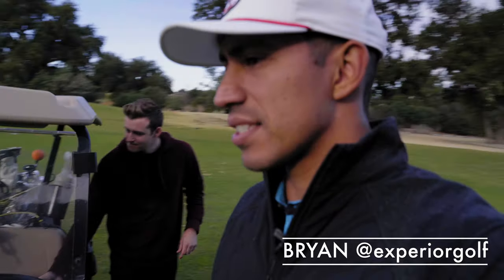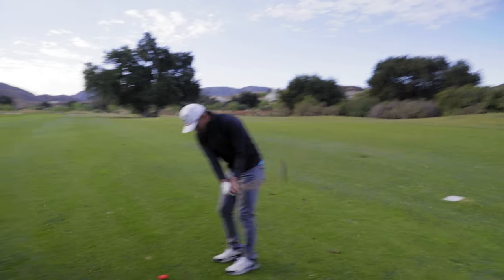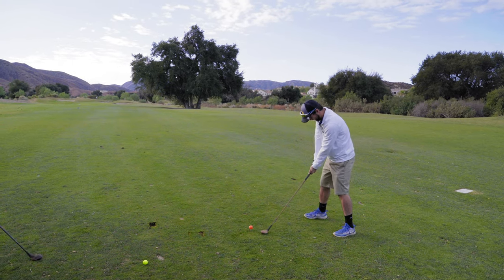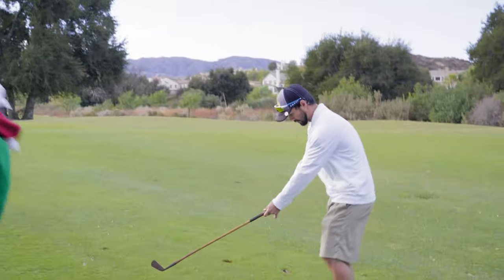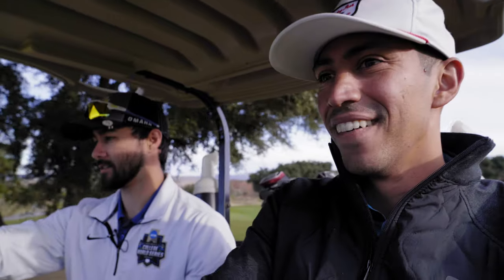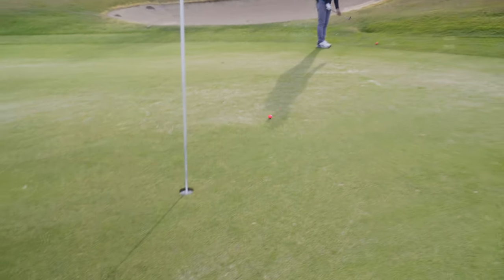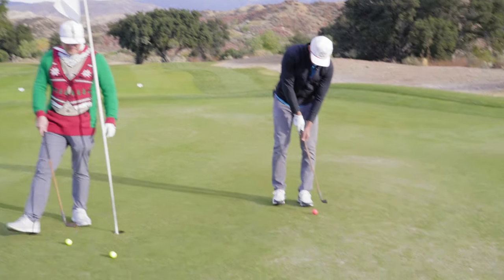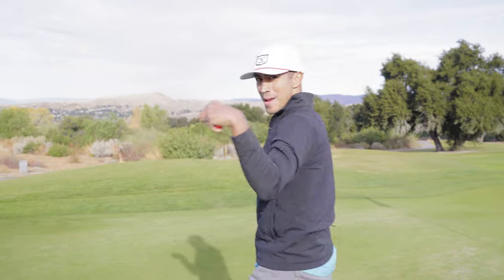BTM | 100 Year-Old-Clubs | Hanging Out Before the Match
You've seen Mark play with 100-year-old clubs before, but you've never seen me play with them! Today is my lucky day because, in this three-hole, scramble match Billy and I go up against Mark!

A big thanks to Sand Canyon Country Club for letting us film!

Hopefully, by watching this channel you'll learn how you can enjoy and have fun on the golf course even if you stink or just learning.  We'll be showing you fun golf challenges, pro vs am, golf club challenges, golf vlogs, golf match play challenges, and more! Let us know what you want to see next!